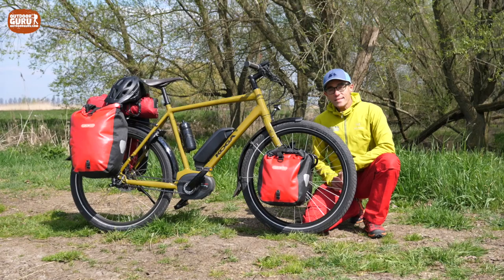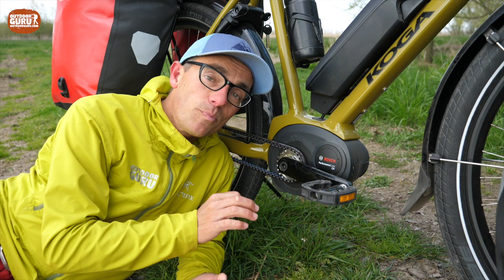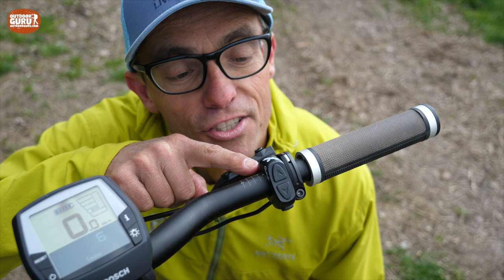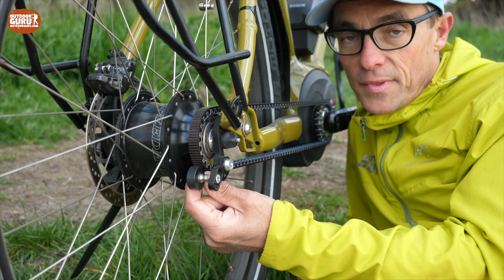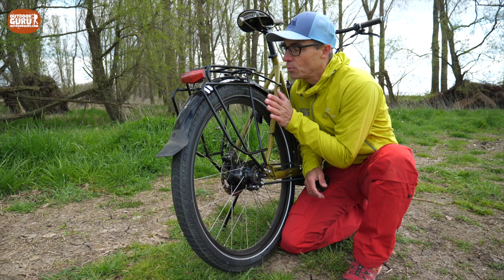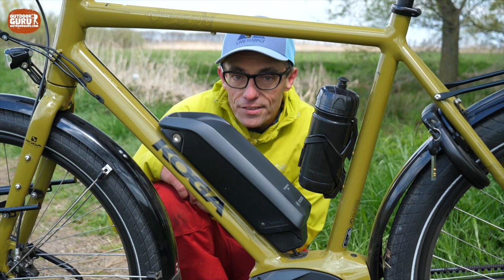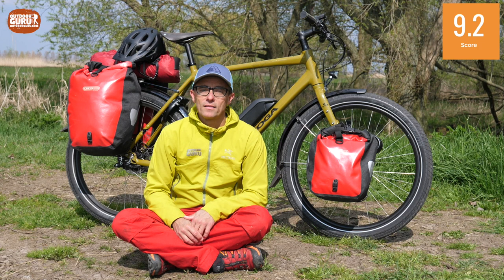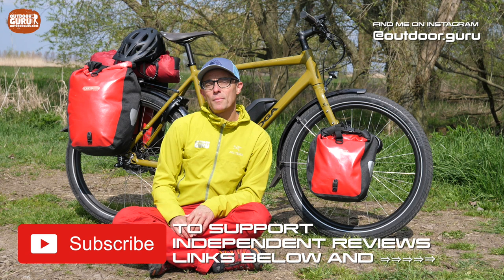REVIEW KOGA SIGNATURE E-WORLDTRAVELLER-S TREKKINGBIKE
The Koga Signature E-WorldTraveller-S is the electrified brother of the famous Koga WorldTraveller, one of the most famous trekking bikes in The Netherlands. Watch the video!

✅ Stuff needs tender, love and care. This is what I use to pamper my outdoor gear and footwear

✅ I use Tubebuddy to grow my channel. It’s a timesaver and helps me finetune my videos so that they are found on YouTube. Check it out

➡️ Like reading? There is also a in-depth review in writing

🕐TIMESTAMP🕜
00:00 Begin
00:19 Leader
00:30 Start review
02:36 Engine
06:57 Electric gear Rohloff speedhub
10:31 Belt
12:38 Carriers
13:33 Battery
15:40 Brakes
16:49 The load I test with
18:50 The other parts
20:27 My verdict & prices
22:40 Like and subscribe (please ❤️)

I am an INDEPENDENT gear reviewer/journalist. I am NOT PAID for my reviews and I don't have any advertisements on my website. The products that I review are sent back to the manufacturer after publishing. The links are for your convenience. Thanks in advance!